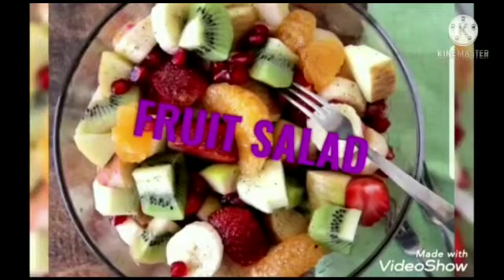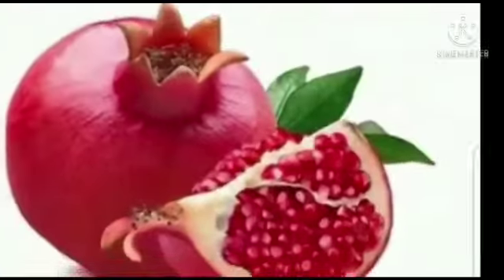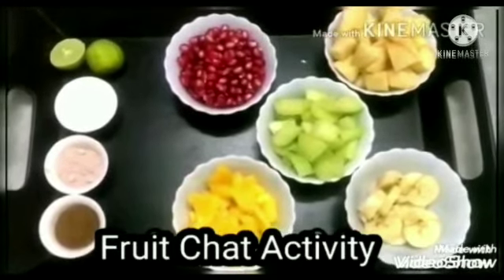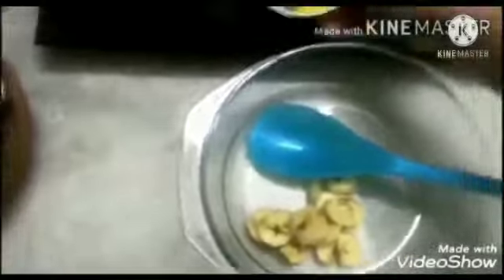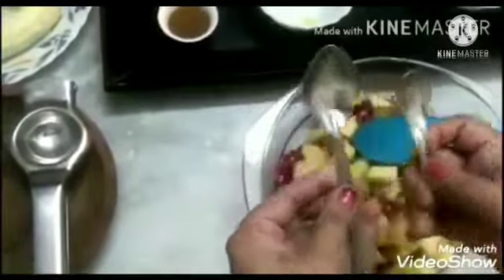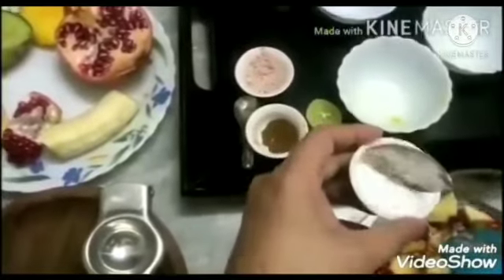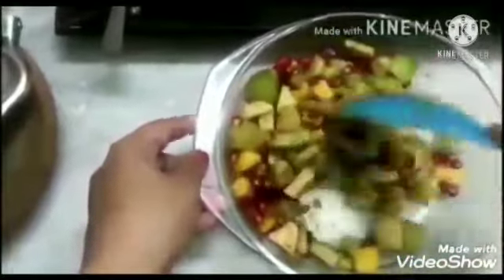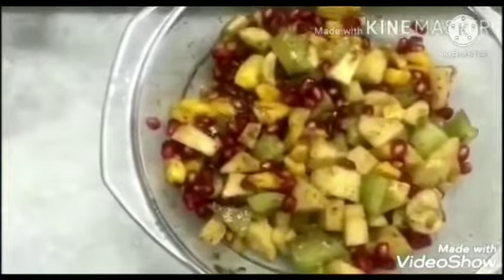Non Gas Cooking activity Fruit Salad/Chat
Video from NAMITA BHATNAGAR